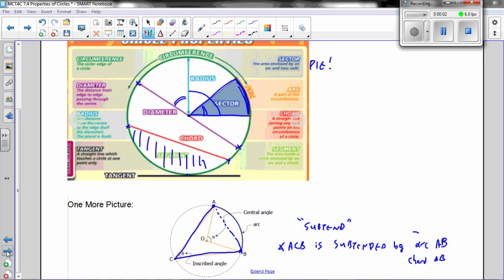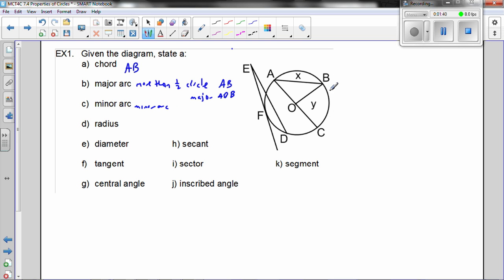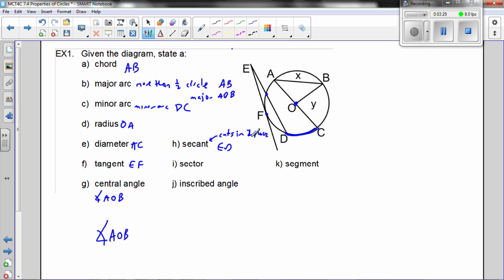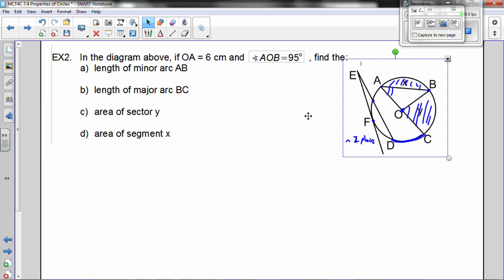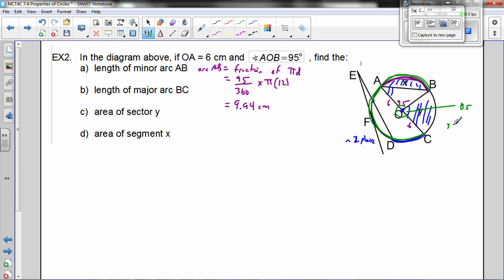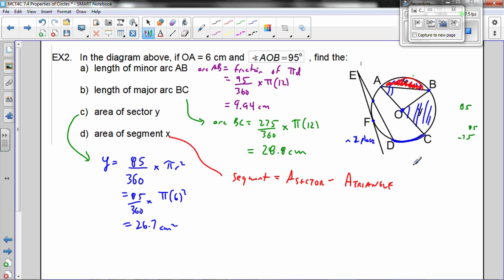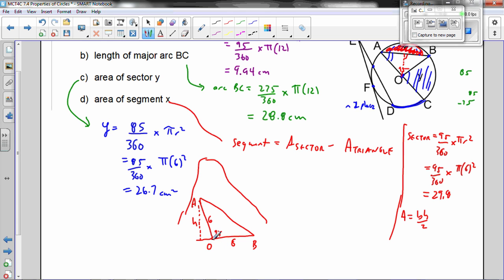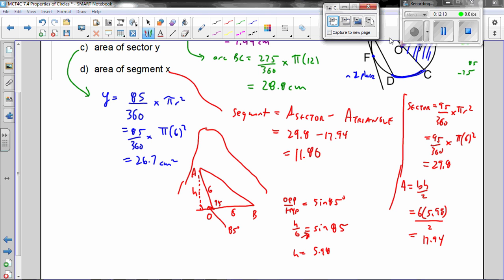MCT4C 7 4 Properties of Circles P2